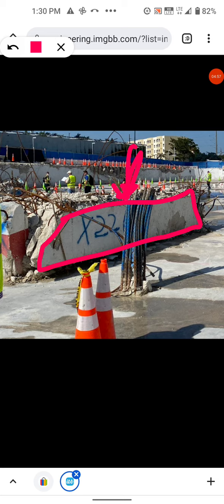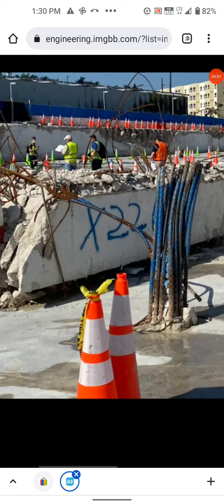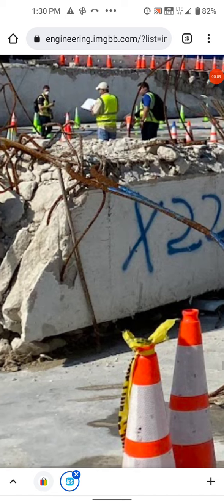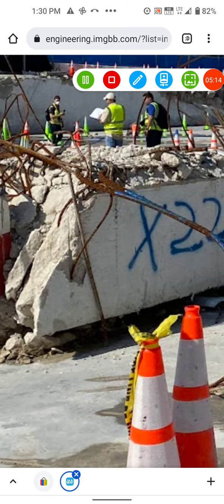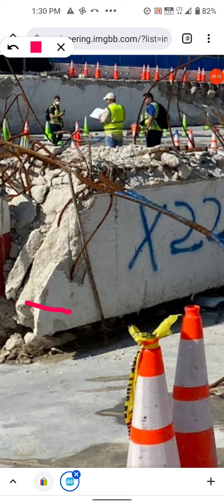Champlain Towers Collapse "H-Beam" reveals it's secrets, Shear Failure Part 2